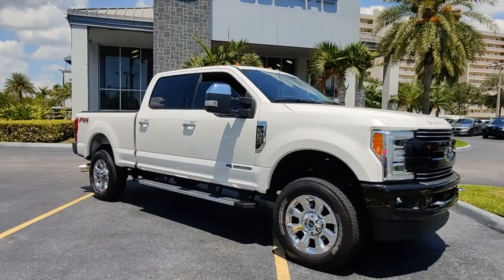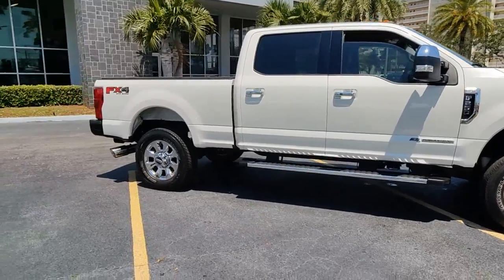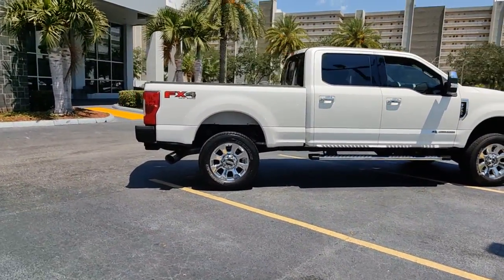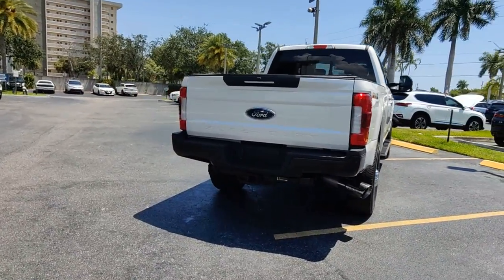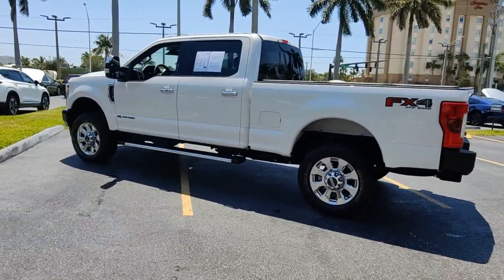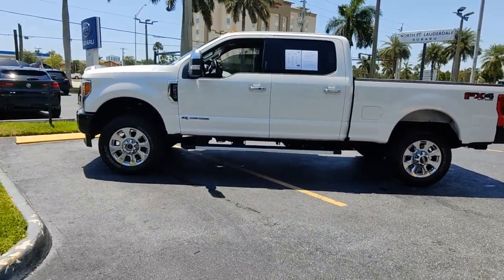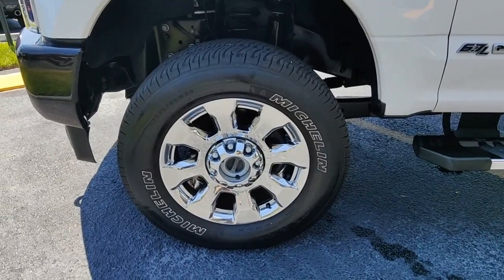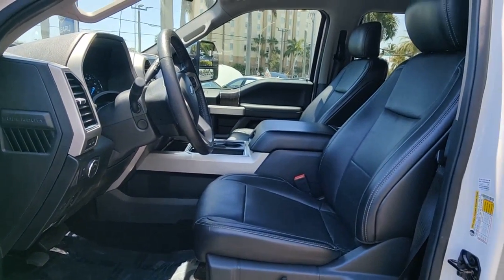2019 Ford F-250SD North Fort Lauderdale, Pompano Beach, Plantation, Sunrise, Hollywood S10852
White Platinum Used 2019 Ford F-250SD available in North Fort Lauderdale Florida at [North Fort Lauderdale Subaru Servicing the North Fort Lauderdale, Pompano Beach, Plantation, Sunrise, Hollywood FL area.